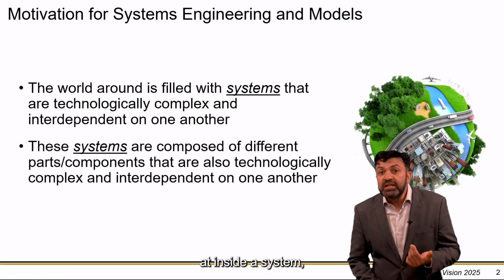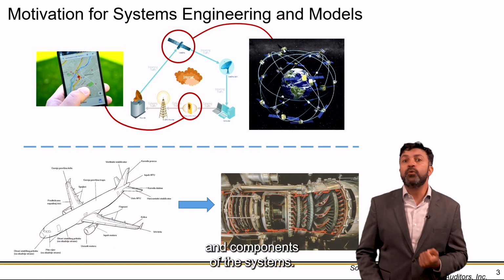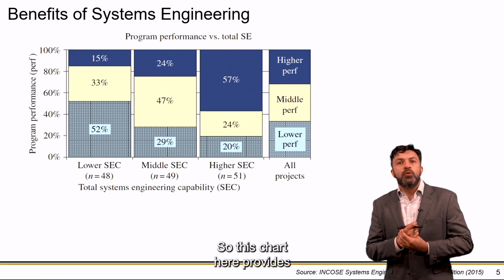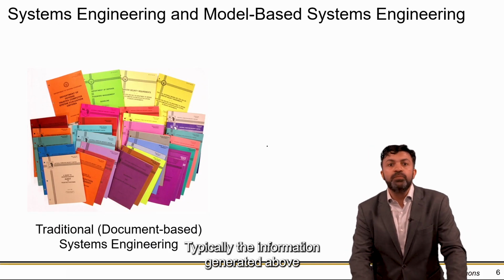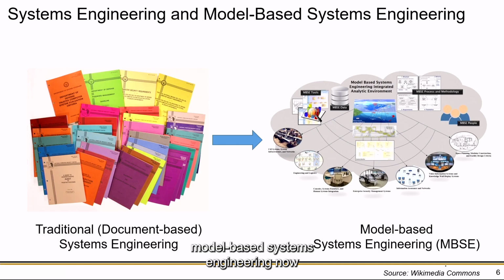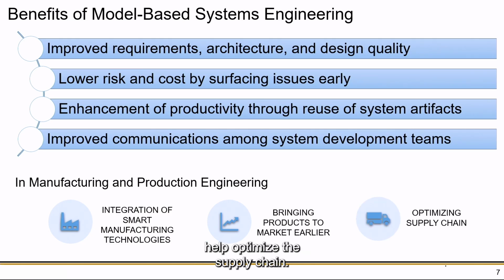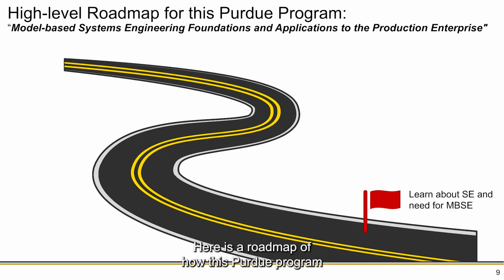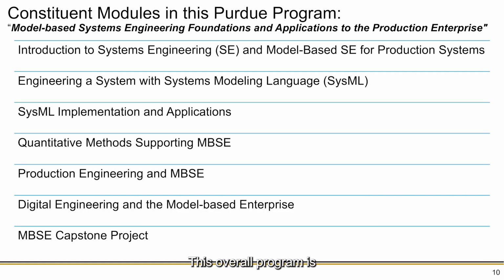Introduction to Systems Engineering and Model-Based SE | Purdue University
"Welcome to the Introduction to Systems Engineering and Model-Based Systems Engineering (MBSE) for Production Systems course. In this introductory video, Visiting Assistant Professor of Engineering at Purdue University, Ali Raz, will introduce you to the fundamental concepts of Systems Engineering, MBSE and its importance in the current industry scenario. Listen as he explains how Systems Engineering focuses on the interaction and assembly of various system components to meet the complete system's objectives throughout its lifecycle. Understand how MBSE uses models to demonstrate how these parts come together and influence the system as a whole. Professor Raz will also delve into the benefits of Systems Engineering, including its potential for higher project performance and return on investment, as well as how MBSE facilitates technological integration, reducing time to market and improving product quality.

This video is a part of a professional development program focusing on MBSE, a method for managing complex technical systems in present-day design, engineering and manufacturing scenarios.